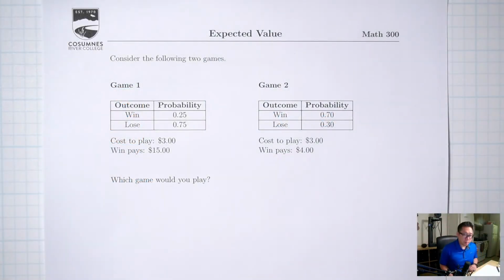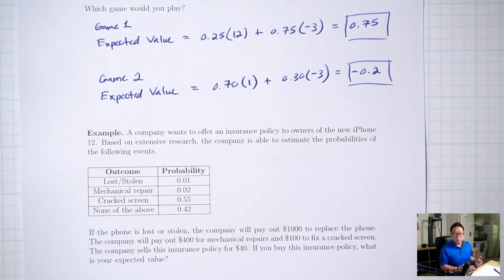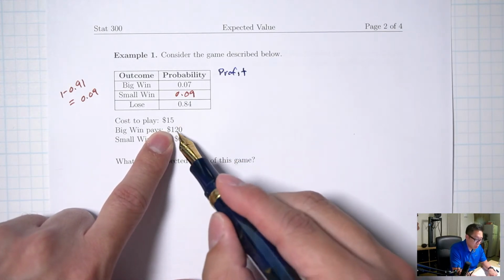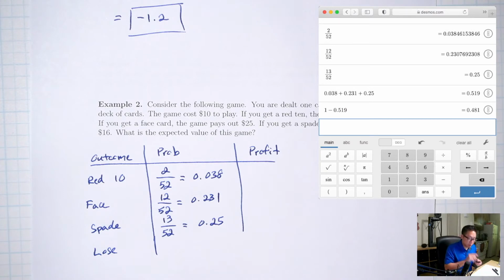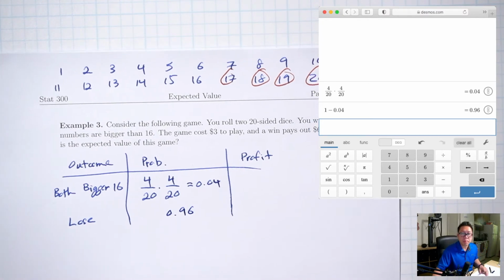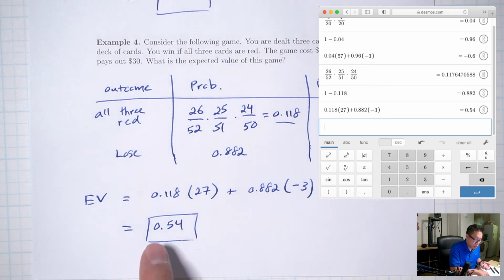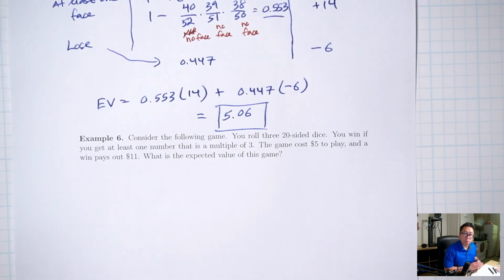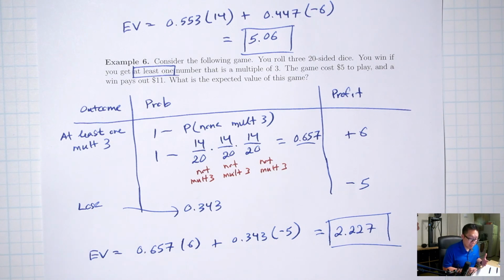Expected Value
0:00 Expected Value
9:41 Example 1
13:08 Example 2
19:41 Example 3
24:15 Example 4
28:46 Example 5
34:09 Example 6